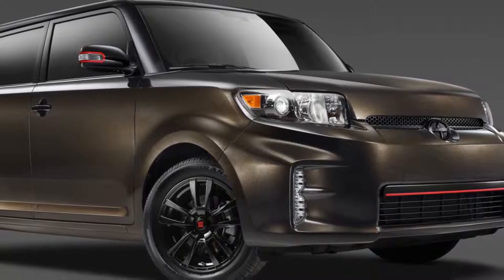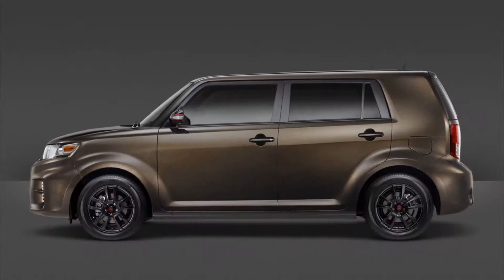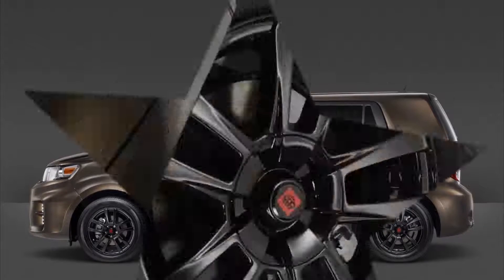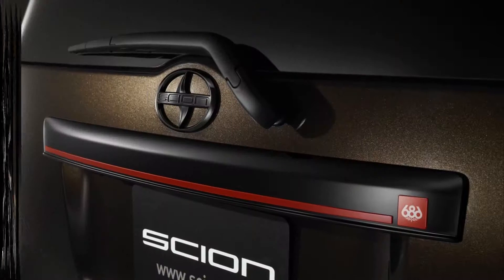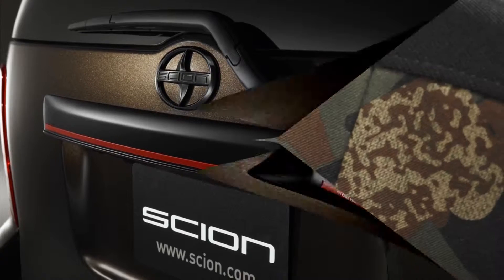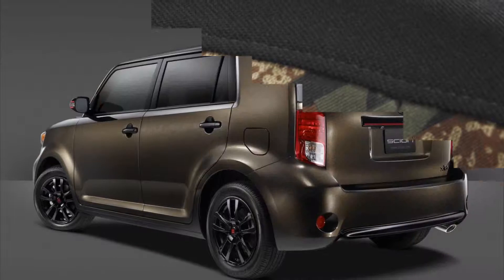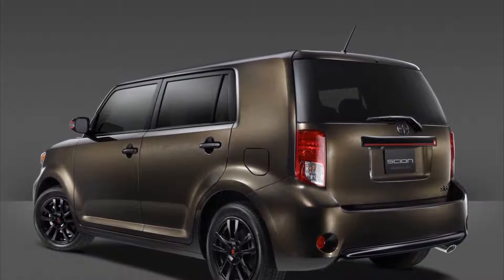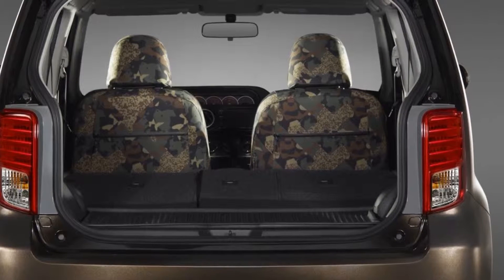2015 Scion XB Says Goodbye with 686 Parklan Edition Model